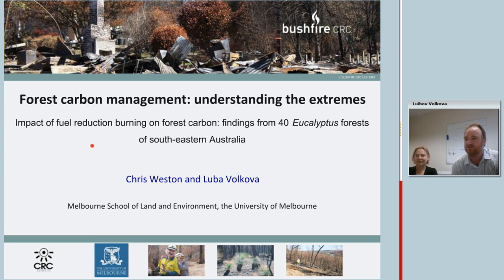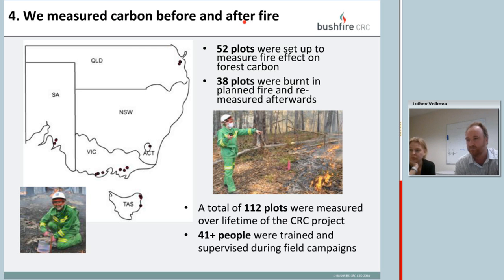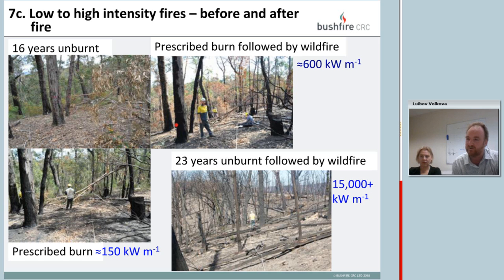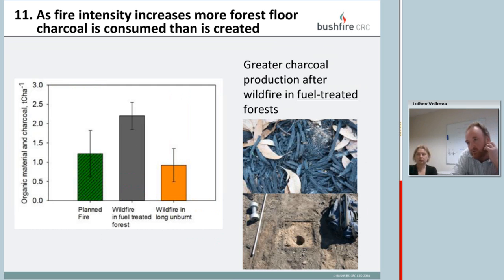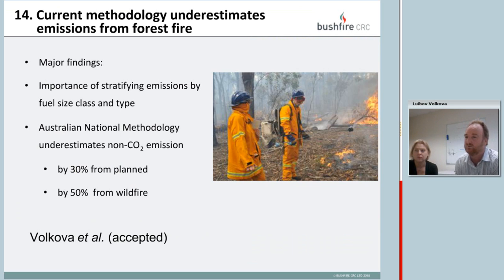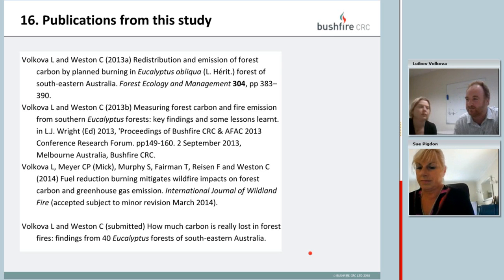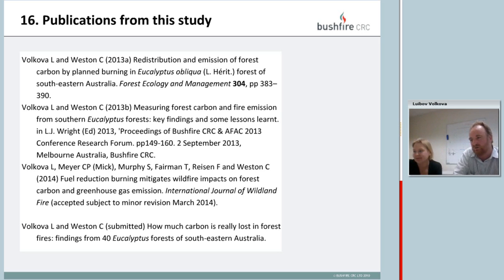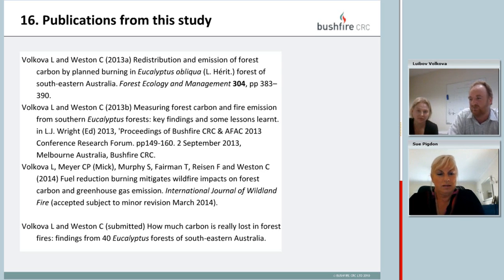Forest carbon management - research findings webinar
This webinar by Dr Chris Weston and Dr Luba Vulkova presents research findings from the Bushfire CRC's Environmental impact - prescribed and wildfire emissions management project.

Fuel reduction burning is a common management practice in the eucalyptus forests that extend across large areas of southern Australia. This study reports the findings from forty fuel reduction burns in these forests where biomass was accurately measured before and immediately after fire to derive fuel loads. Experimental sites extended from warm temperate forests (Queensland) to cool temperate (Tasmania), and included relatively dry forests (South Australia).

The results of the study will allow fire managers to be more confident in the carbon balance outcomes of fuel reduction burning. They also open the possibility for better estimating fuel loads and their characteristics from relationships between forest net primary productivity, forest age and time since last fire. Reducing the risk of bushfire at a landscape scale is a top priority for fire and land managers in Australia and this research offers the prospect of generating more accurate fuel load and fuel structure predictions for fire management and emissions modelling, as well as understanding the impacts of climate variability on fuels.